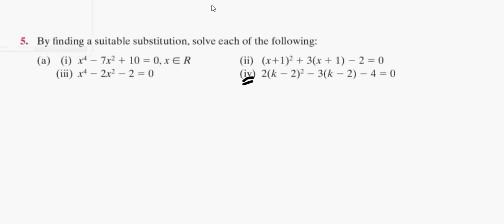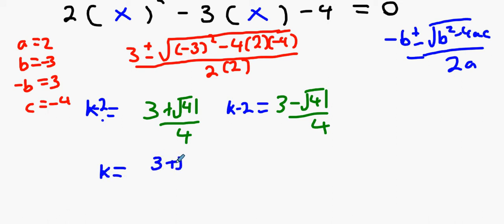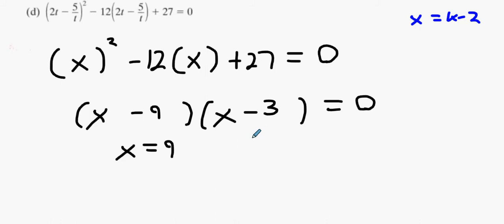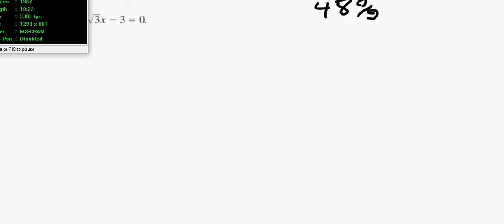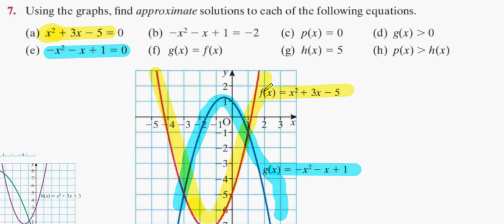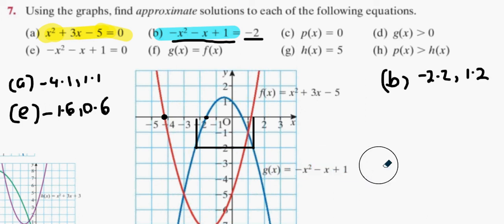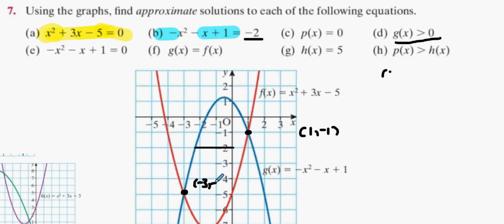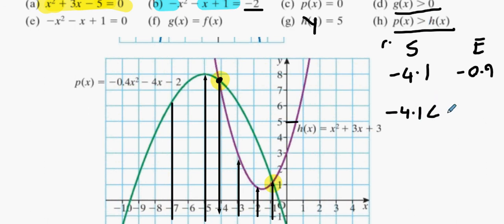5hons 2 1 q5q6q7